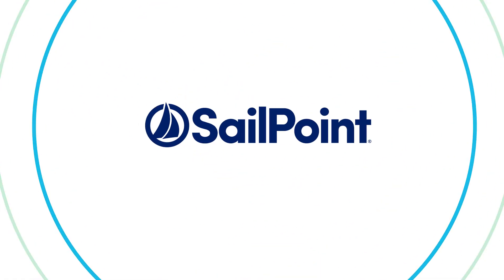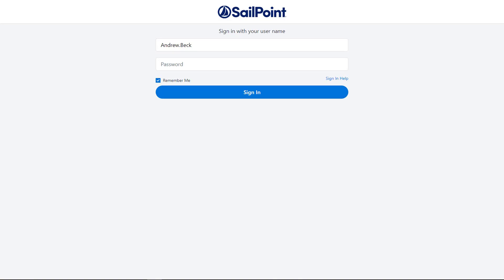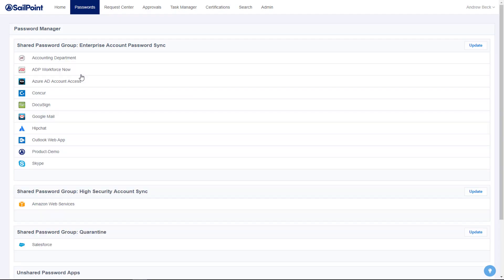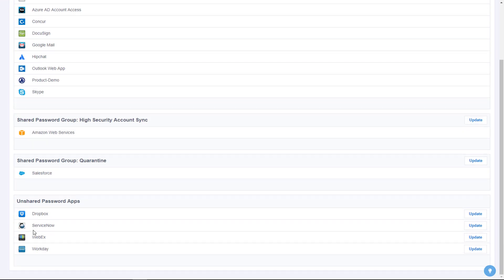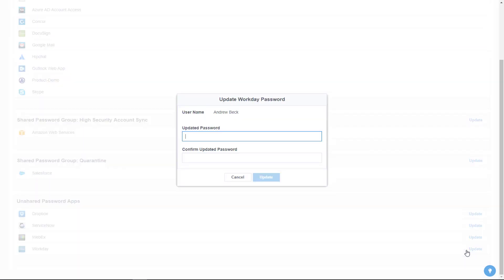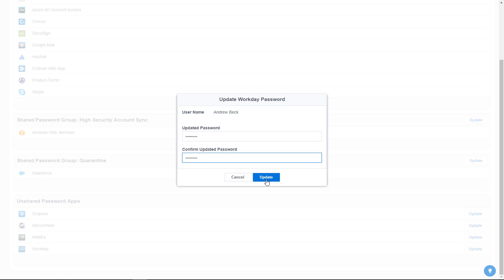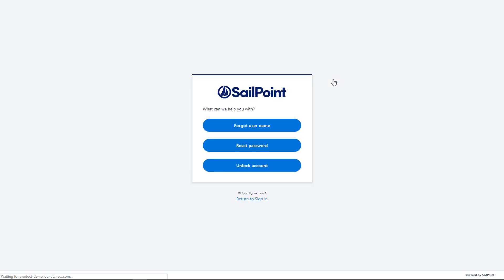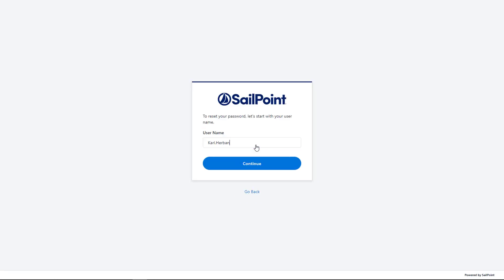2 Minutes to Password Management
Reduce help desk calls, increase security, and enhance user experience with IdentityNow.